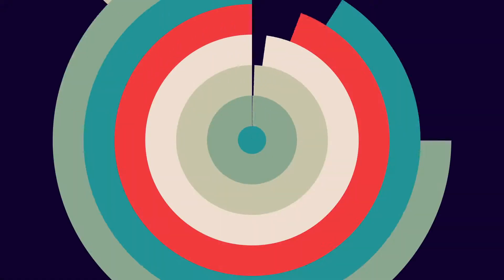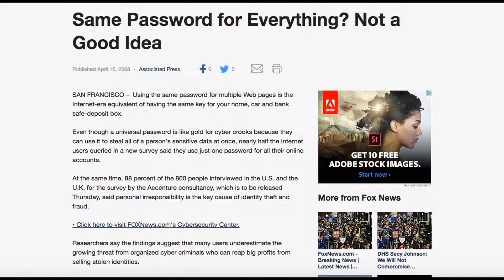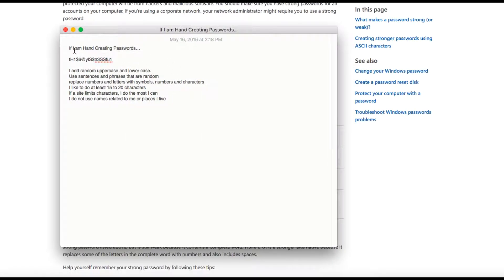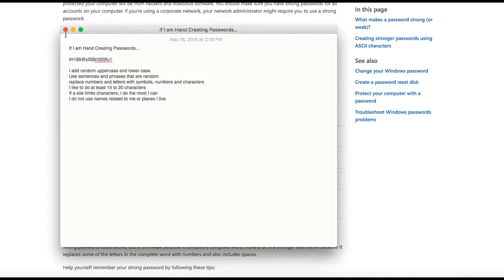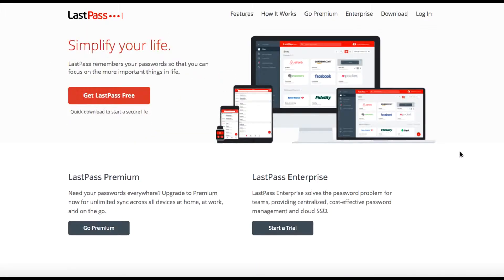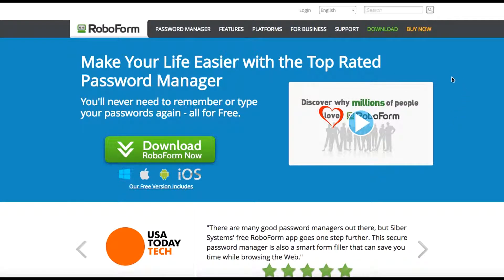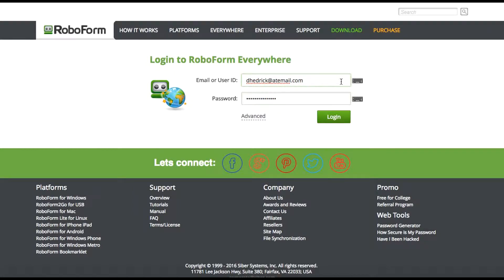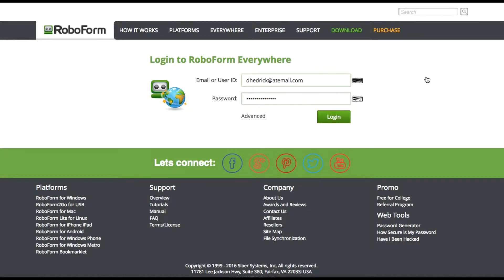Password Creation, Best Password Manager Reviews & Cyber Security Best Practices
Best Practices for anyone on making, storing and using passwords on the Internet for online accounts. We review the best password managers for you as well as walk you through the thinking when it comes to best practices for passwords.

Bitcoin (BTC)
3NxBp9LTodKUyksSMwX3Ccsp5NM1Fr93wr

Ethereum (ETH)
0x756B5eF33373e42A8A80B22eeDa41DeE6e4ac38F

Tron (TRX)
TQbBtpaMmPT8L2XdyoRSNnHYgH3UAVXkU4

Dogecoin (DGE)
DTQnqgcyLYfmBZoaYBrcr8dRf3KJsyMavK

0x17adab36d83f8ffb58238c56d3a8bb048014fed6

Ripple (XRP)
rULfdU8dD4zKbitucNfCiYoMZChXVA43AQ

Litecoin (LTC)
ltc1qxwgpuv3cmeh879mmstyyum085cvyggrkdkdz65

USDC:
0x71FDb887aA9fc4f472A6B6A180f99d24AAd6F1e9

USDT:
0x71FDb887aA9fc4f472A6B6A180f99d24AAd6F1e9

FAN MAIL:
Nerd Chic YouTube Channel
30941 Mill Ln., Suite G-127